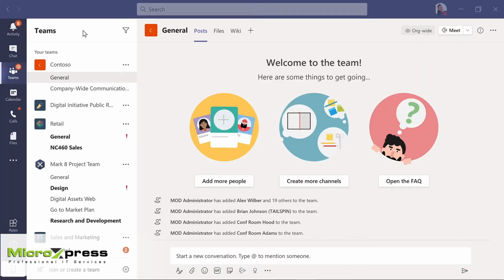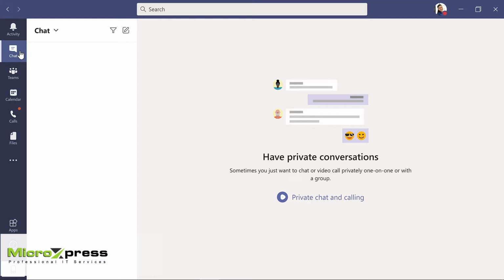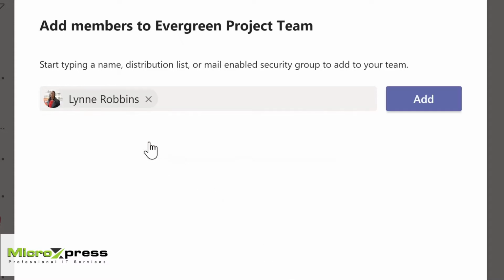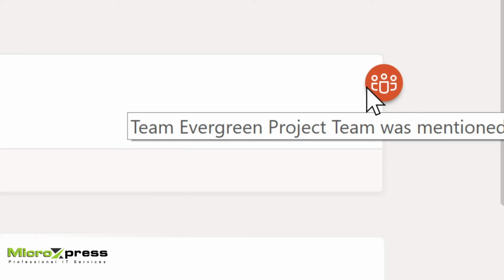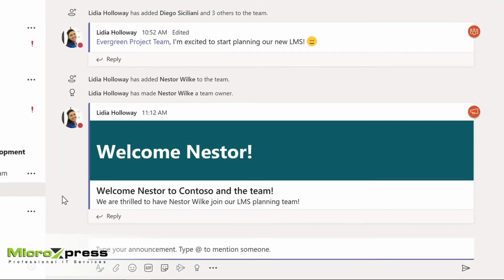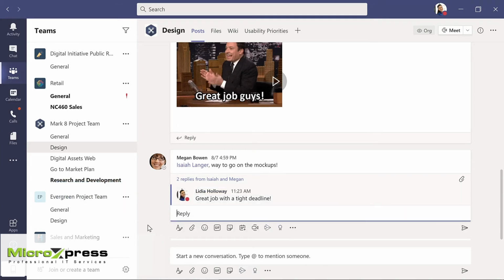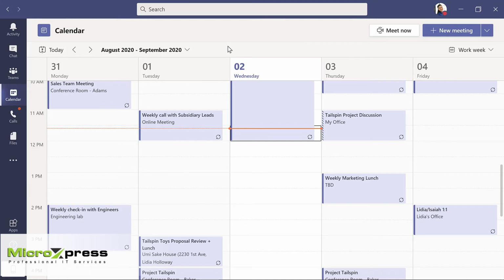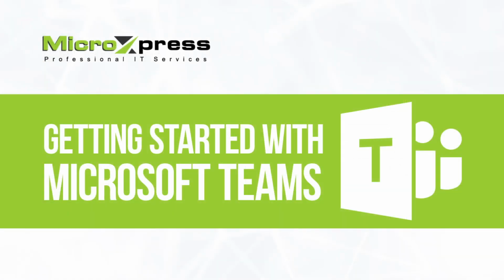Microsoft Teams Training - Harrisburg, Gettysburg and Surrounding Areas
MicroXpress takes pride in providing exceptional IT services and IT support to organizations throughout South Central Pennsylvania. Discover how we help local area businesses with all their IT needs:

0:00 Microsoft Teams Training Intro

MicroXpress Inc.
764 Corporate Circle
1st Floor West